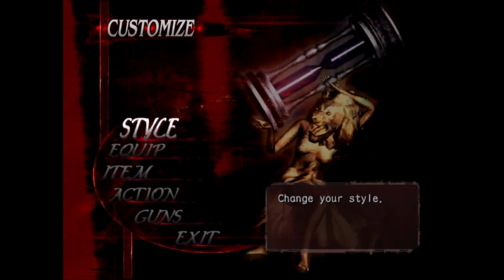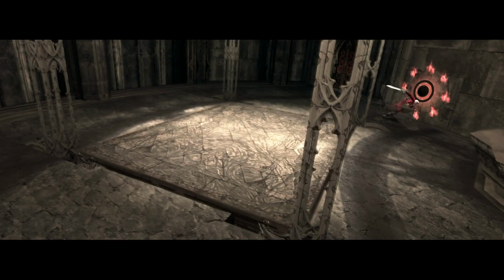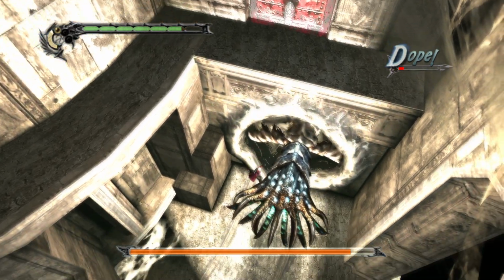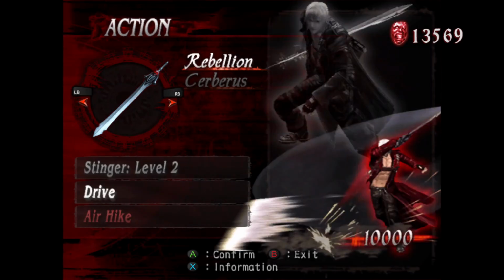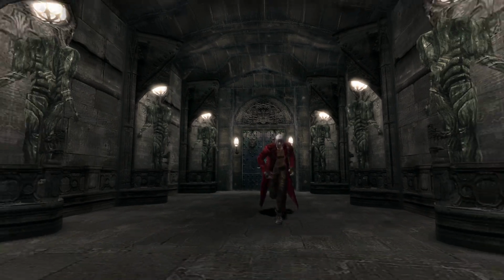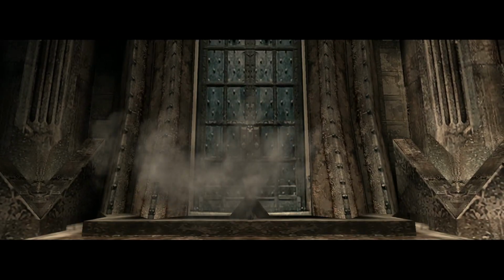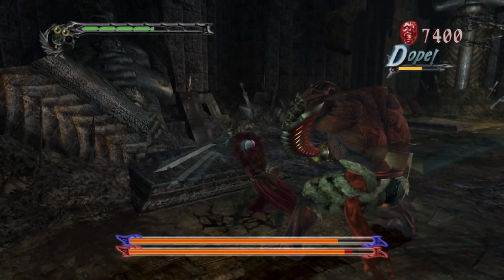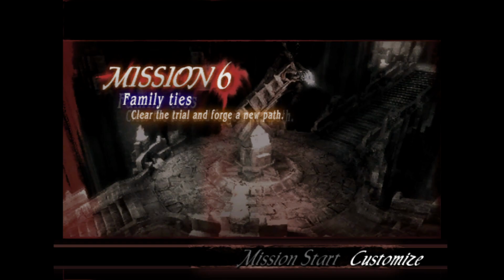The Twin Gate Guardians: Devil May Cry 3 Mission 4 & 5